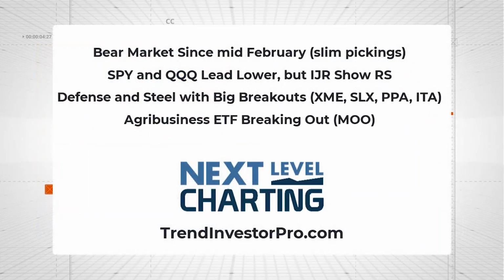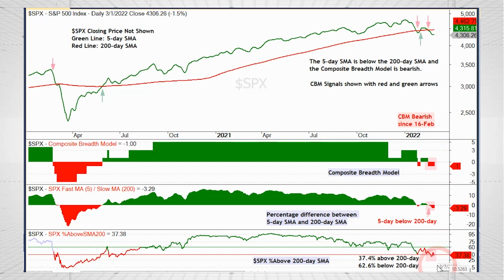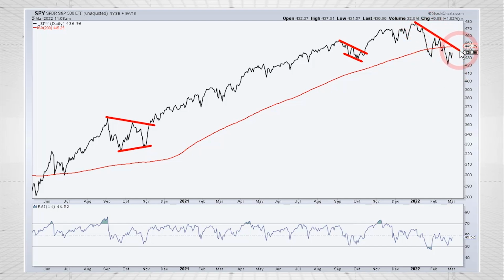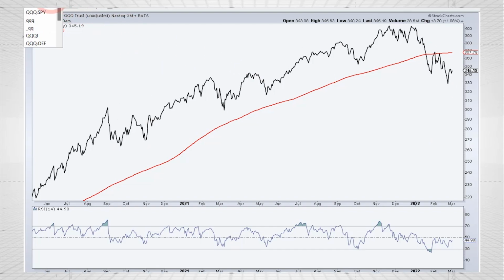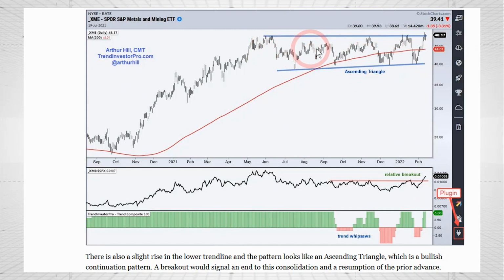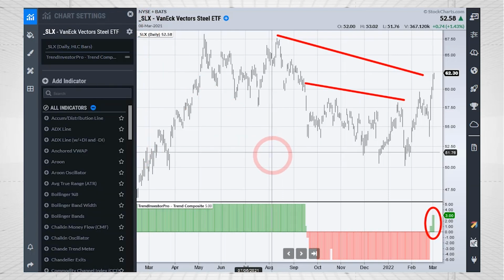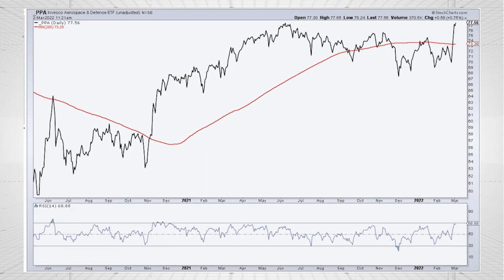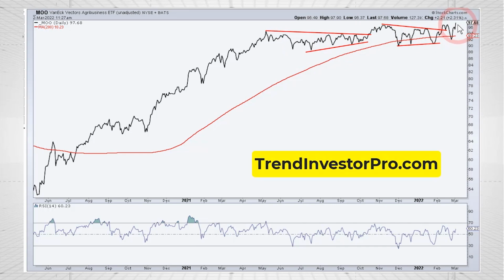Slim Pickings, But Some Big Breakouts | Arthur Hill, CMT | Next Level Charting (03.03.22)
Today's video will start with a broad market overview and analyze the weight of the evidence. There are big pockets of weakness in the market, but there are also some big breakouts working in ETFs related to defense, steel and agriculture.

00:00 - Intro
01:06 - Broad Market Analysis
02:58 - Percent Of Stocks Above 200 SMA
03:45 - SPDR S&P 500 (SPY)
05:08 - Invesco QQQ Trust (QQQ)
06:17 - S&P Small Cap ETF (IJR)
07:30 - SPDR Metals & Mining ETF (XME)
08:44 - VanEck Steel ETF (SLX)
11:32 - Invesco Aerospace & Defense ETF (PPA)
12:40 - iShares U.S. Aerospace & Defense ETF (ITA)
13:12 - VanEck Agribusiness ETF (MOO)